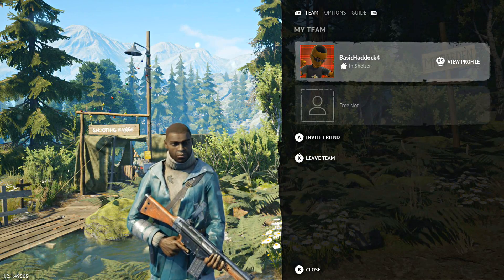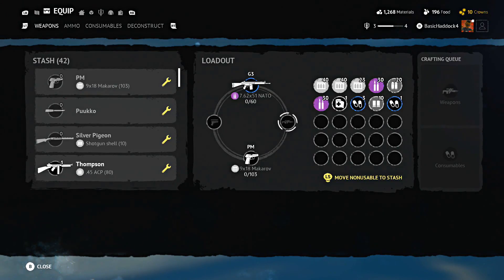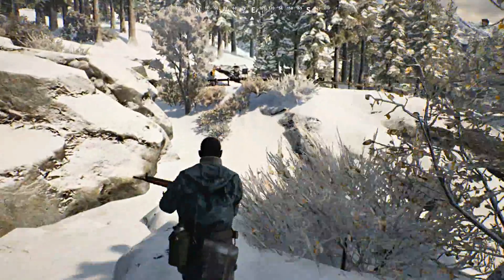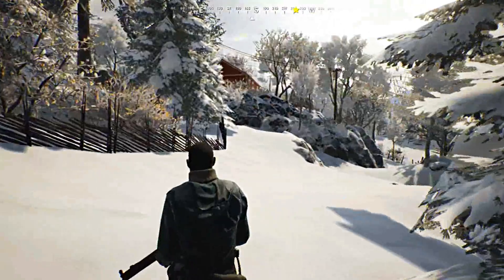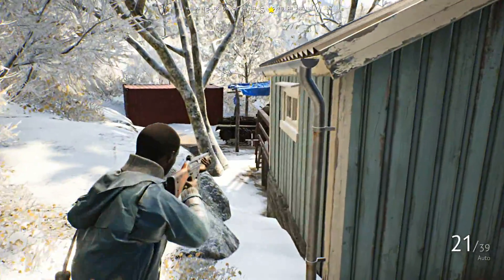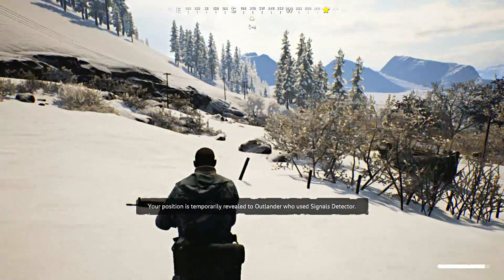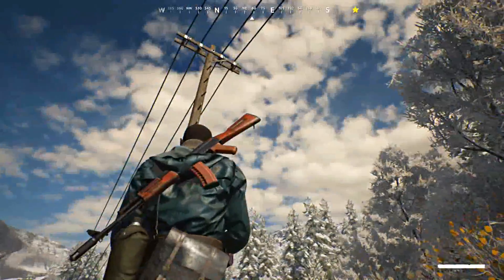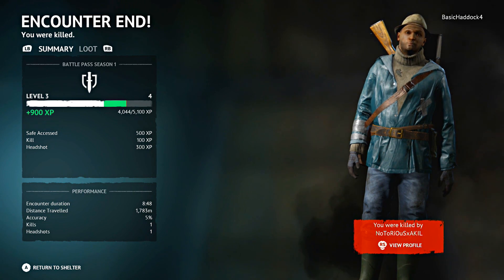Vigor Walkthrough Gameplay Part 42 - Dominating But Died - (Vigor Xbox One)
Vigor Walkthrough Gameplay Part 42

This video includes the 42nd part of Vigor that is played on the Xbox One.

Vigor is a free-to-play online action game by Bohemia Interactive for the Xbox One. Initially released as an early access title in August 2018, the game fully released on August 19, 2019.

Vigor is an online survival game set in post-apocalyptic Norway. The goal is to stay alive and build a shelter that will protect against the harsh environment. Players have to seek resources and better equipment.